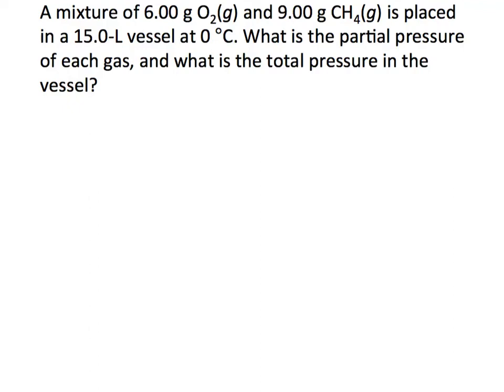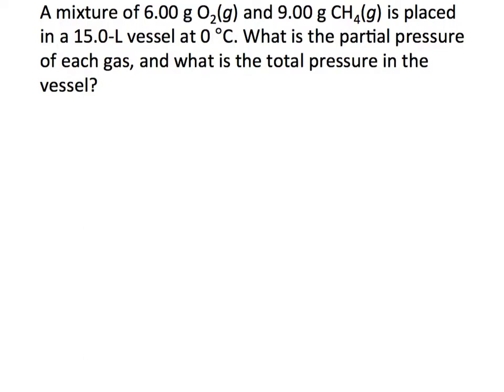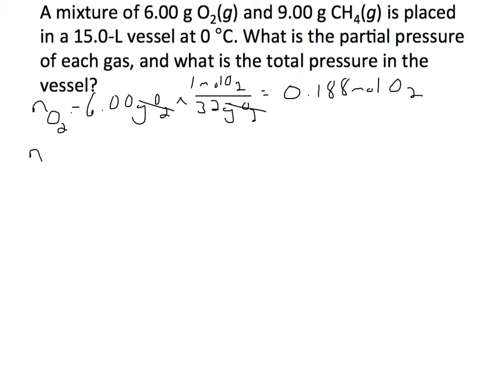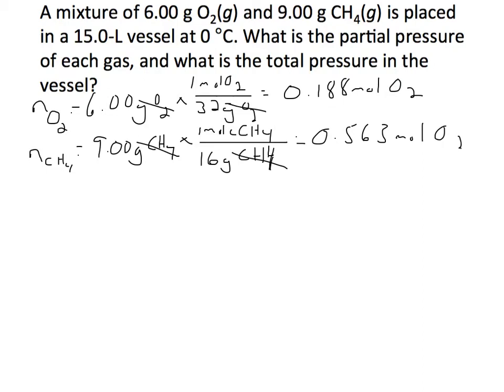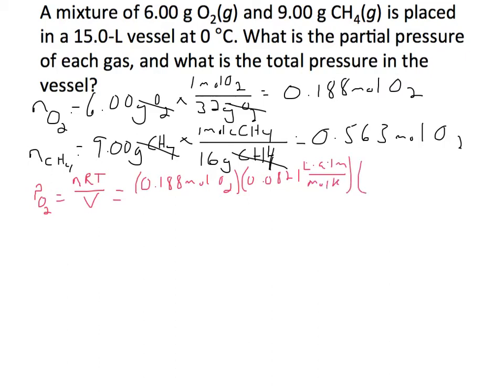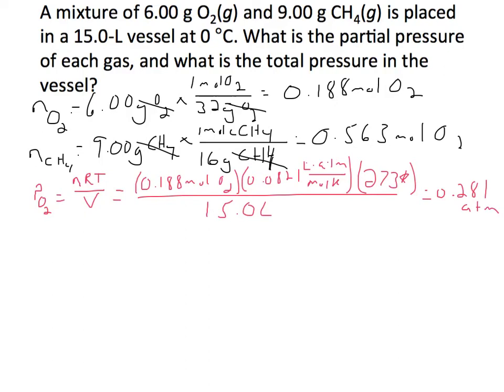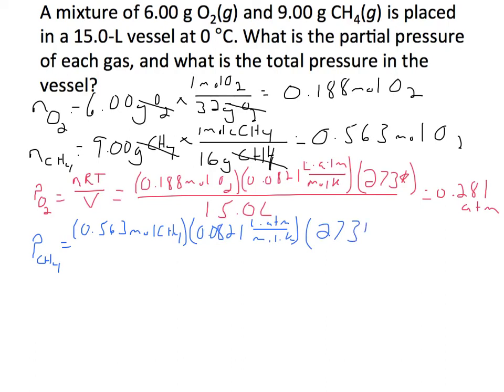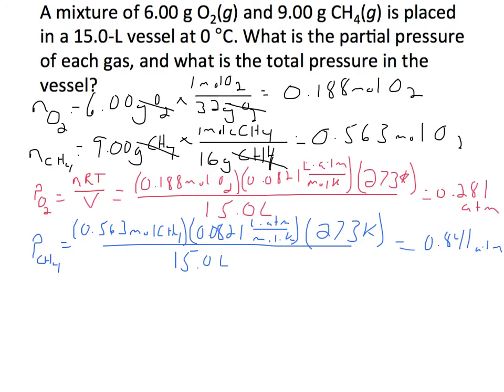Practice Problem 10 13